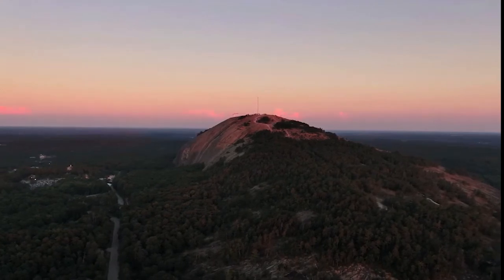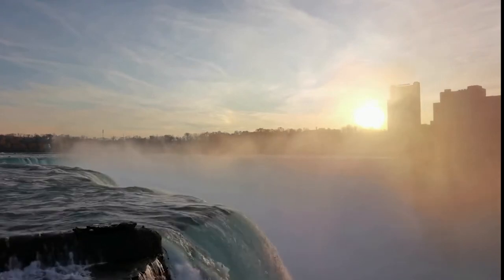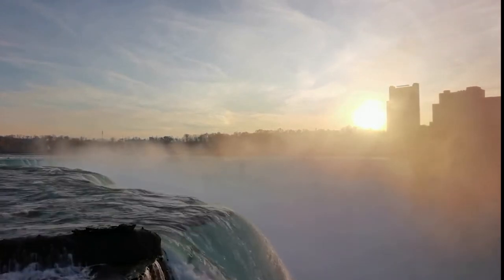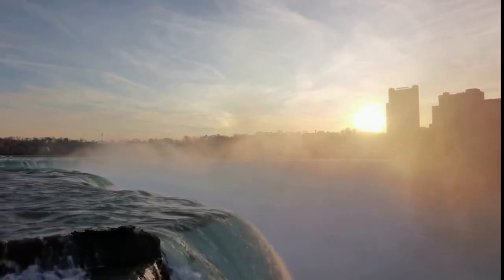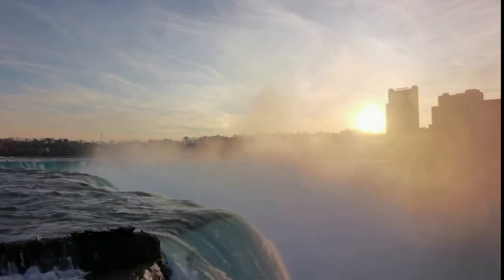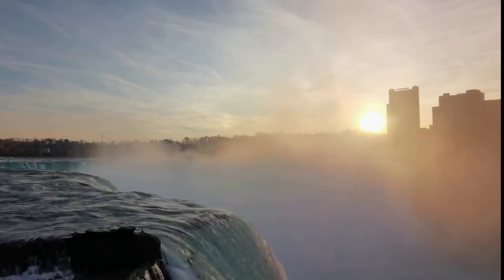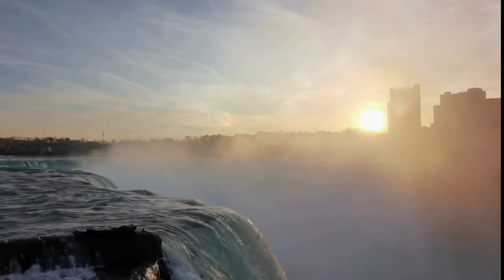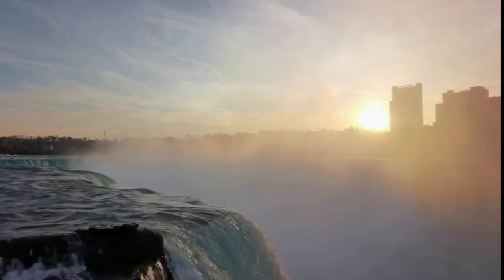5 Min Guided Meditation | Aryelle Alysha ♡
Hello precious soul! Thank you so much for being here and joining me. This video is a 5 minute guided meditation. This video is perfect for beginners and who are brand new to meditating. I will guide you through how to relax your body and really connect with your breath. I love you all so much and appreciate you clicking on this video. I hope to see you in my next one soon!